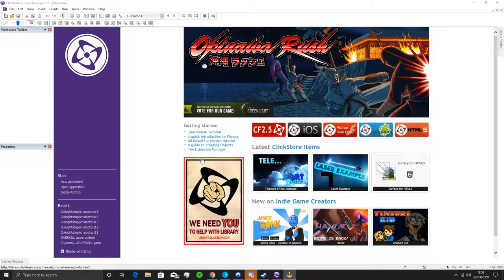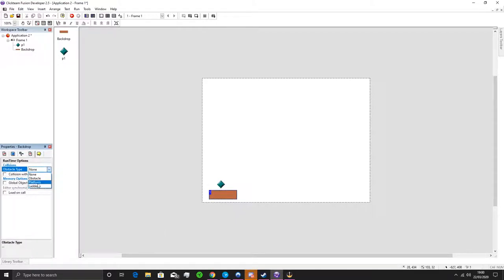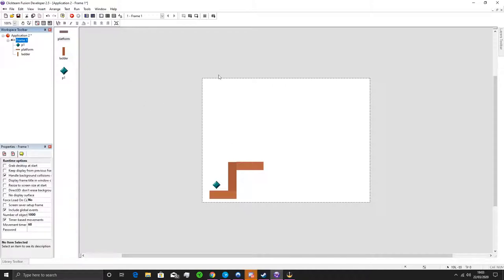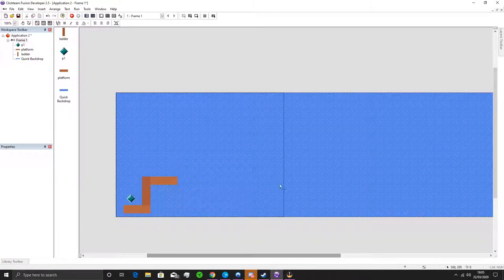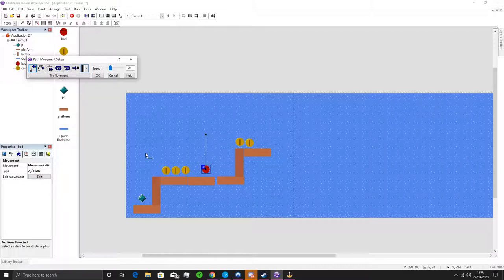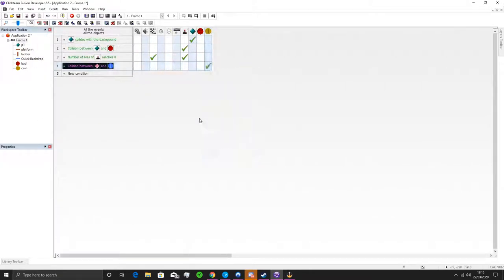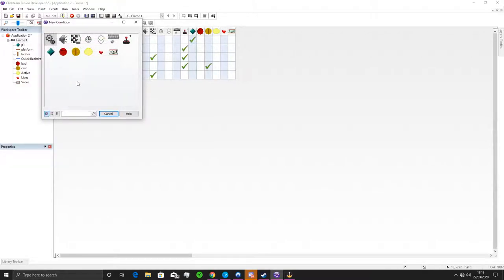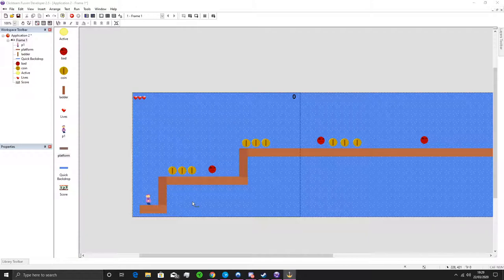How to create a platform game in click team fusion (basics)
tutorial on how to make the basics for your platform game on Click team fusion 2.5

when I say non essential...I mean essential 😂👍